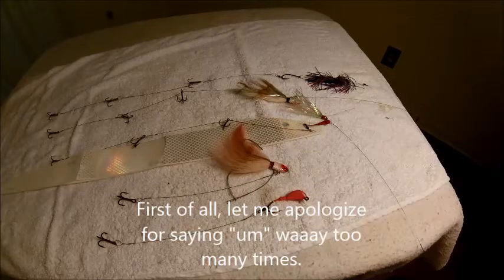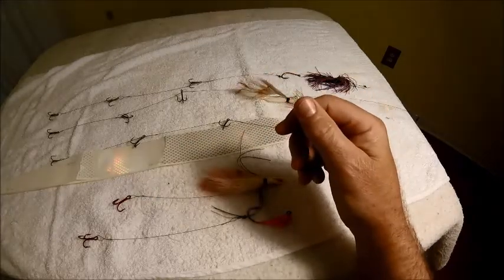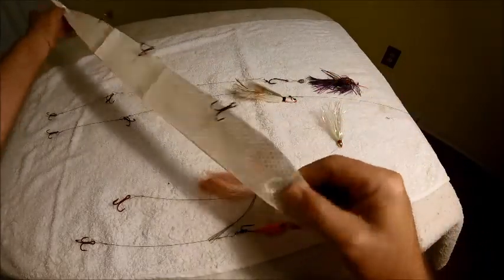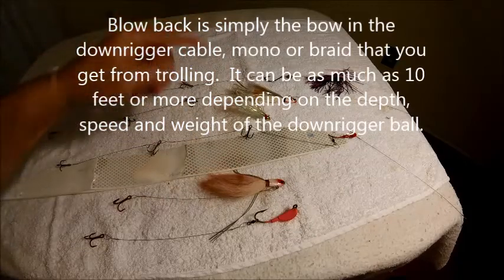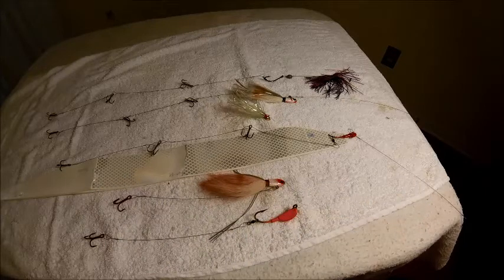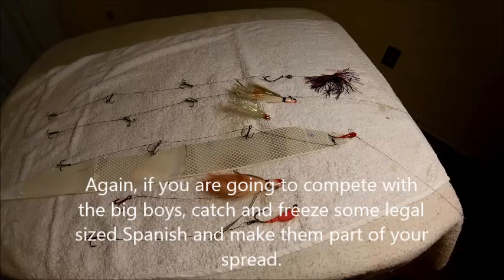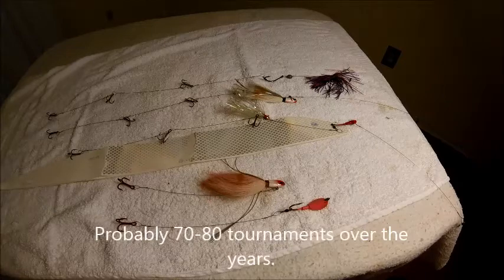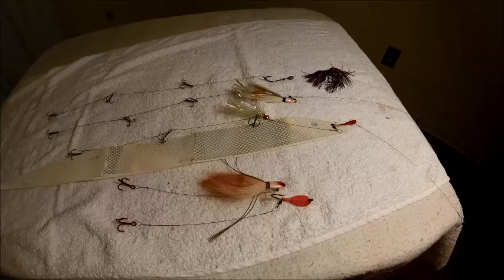How I Like To Rig And Troll Ribbonfish For Giant King Mackerel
One of the best baits bar none for competing in king mackerel tournaments is the ribbonfish.  Also known as Atlantic Cutlessfish or just plain silver eel,  learning the proper techniques for slow trolling these baits puts you on an even playing field with every other angler in the tournament, no matter how big their boat or how far they run.